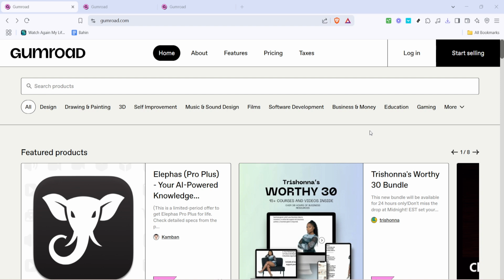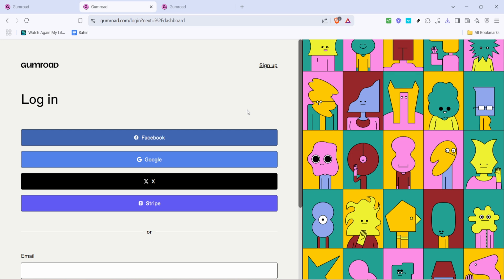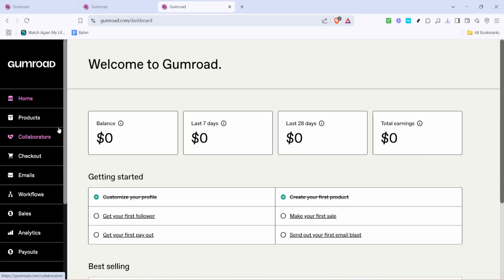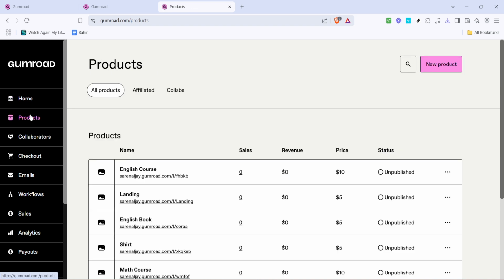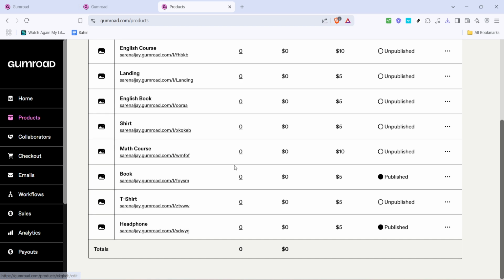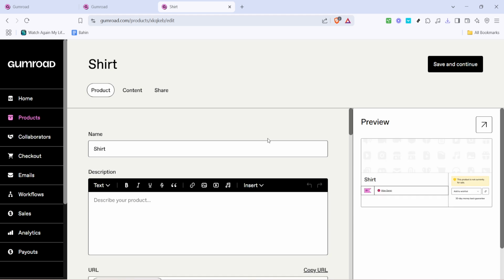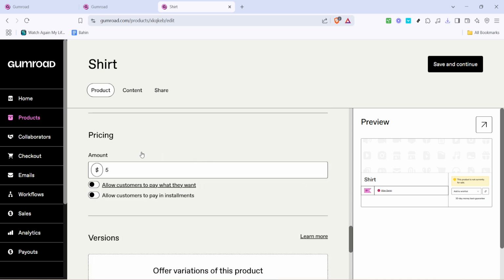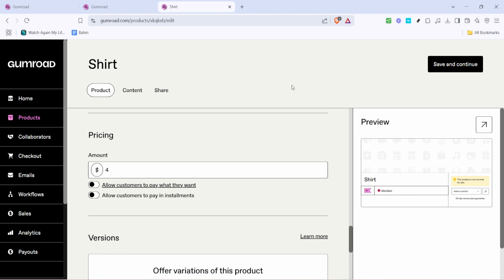How to Edit Price on Gumroad (Full 2025 Guide)